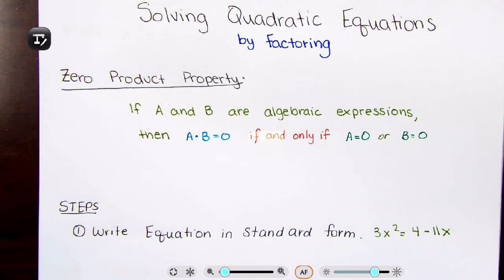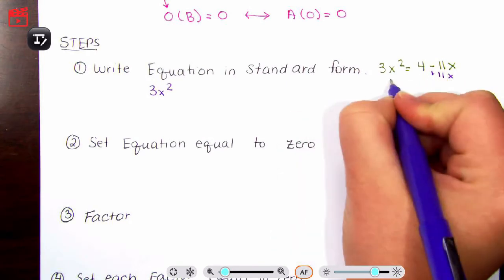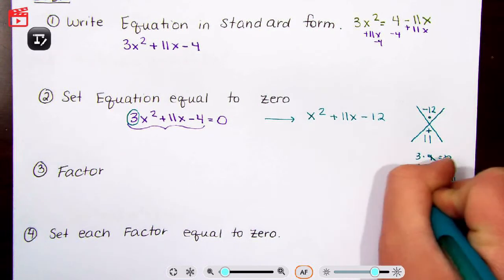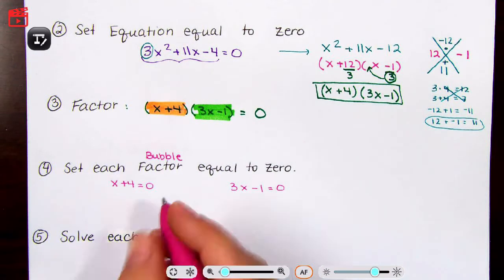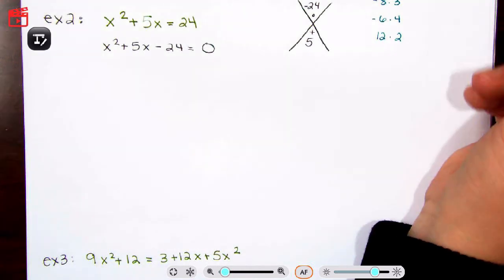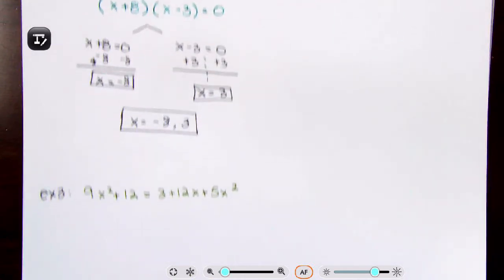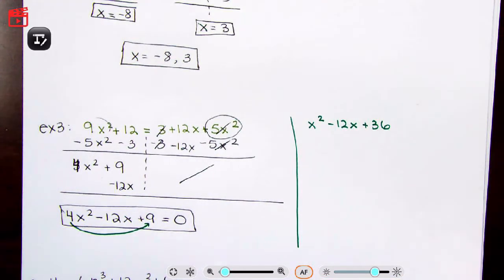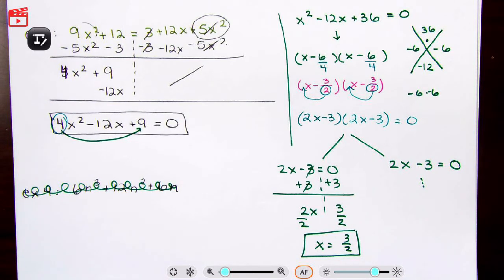Solving Quadratic Equations by Factoring